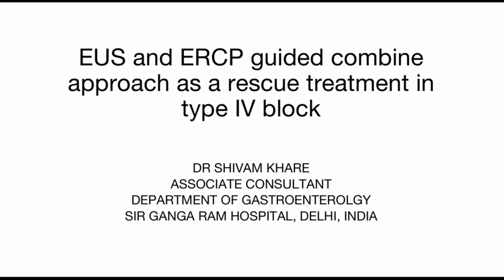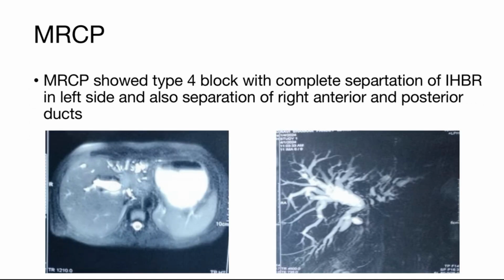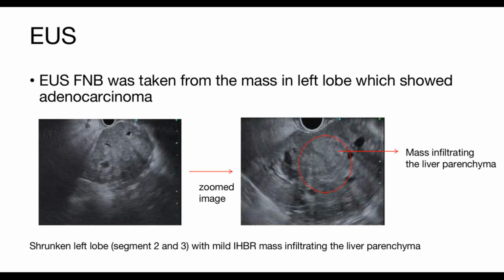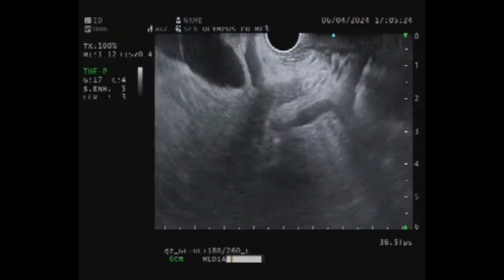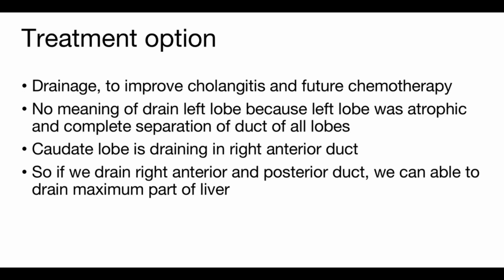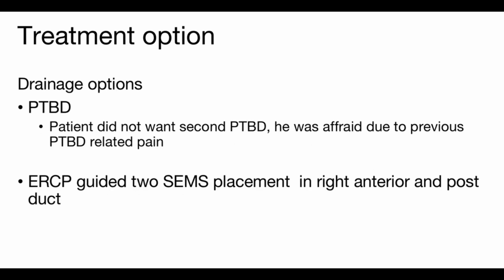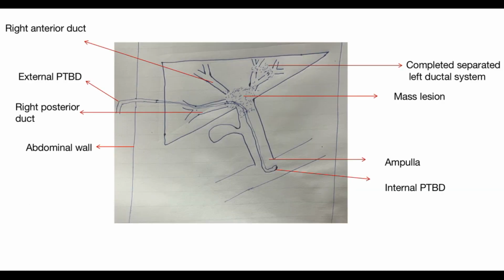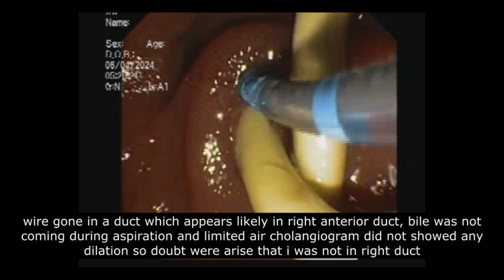FINAL EUS AND ERCP COMBINE APPROACH IN TYPE 4 BLOCK